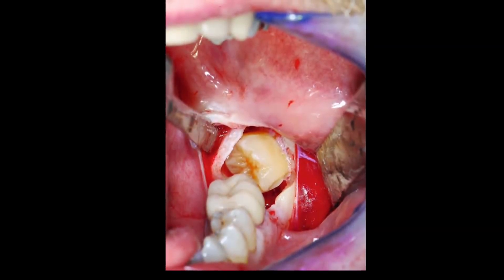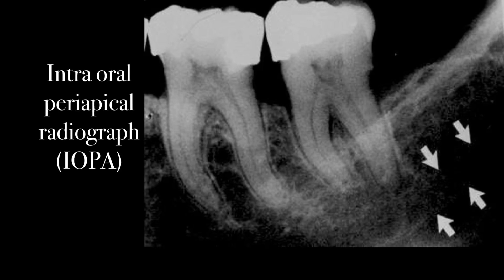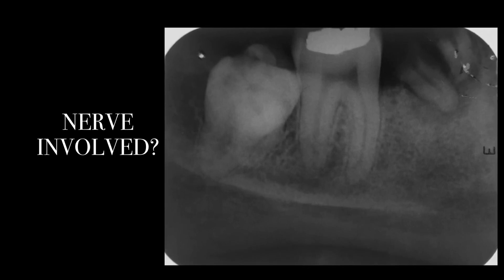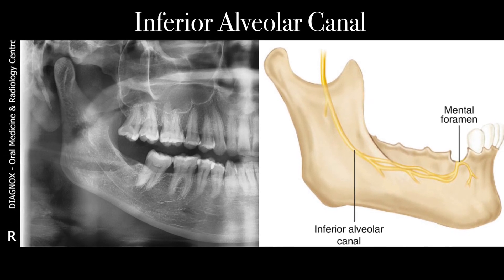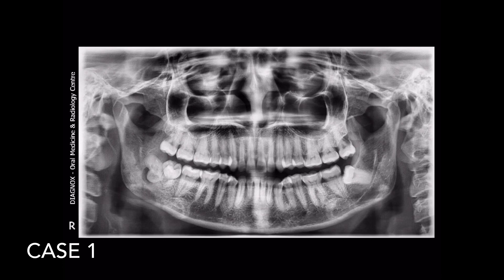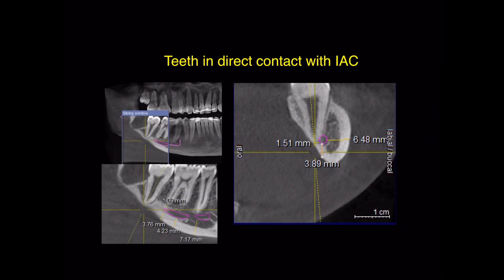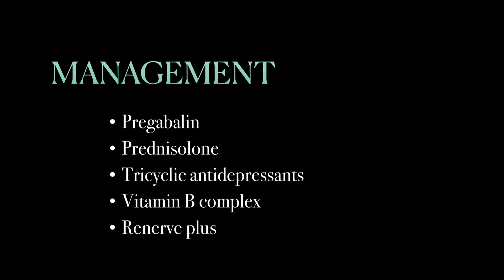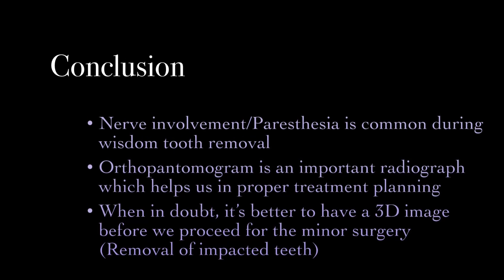Wisdom Teeth removal and Paresthesia - A Radiologist’s perspective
In this video Dr. Farakath khan gives a clear idea of the preliminary radiological evaluation to be done before surgical removal of impacted mandibular third molar and the radiographic signs which suggest nerve involvement. This video also gives an outline in medical management of such nerve injuries .